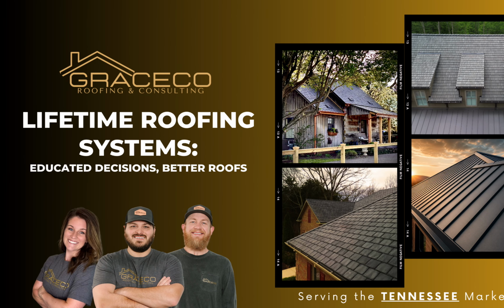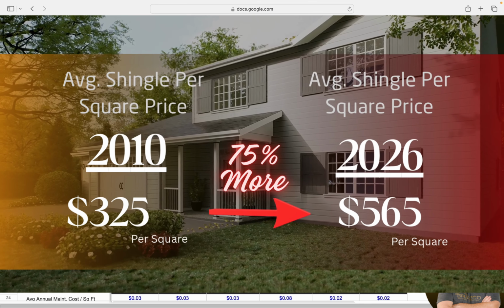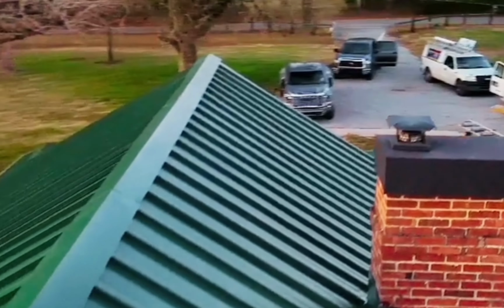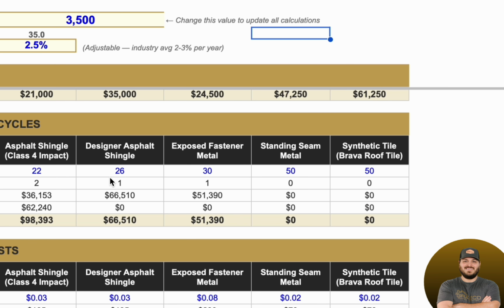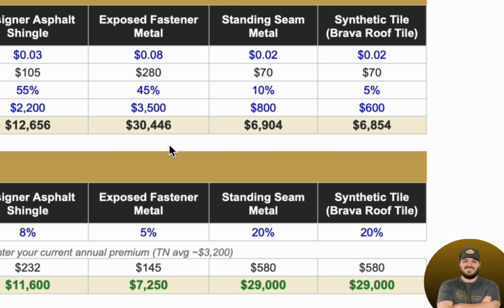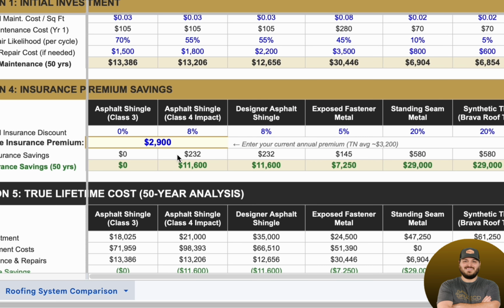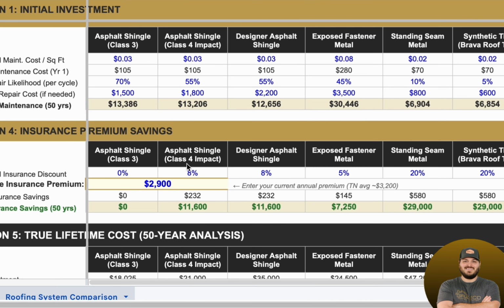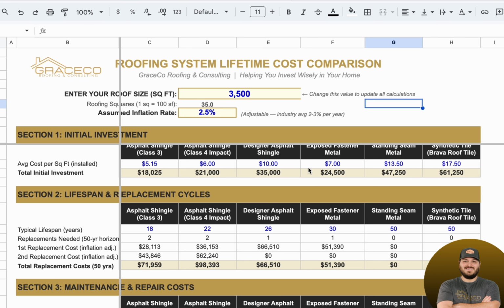The True 50-Year Cost of Every Roofing System (Spreadsheet Breakdown)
The true 50-year cost of your roof is almost never what's on the initial quote. In this Middle Tennessee breakdown, we walk through the exact spreadsheet we use with homeowners to compare asphalt shingles, exposed fastener metal, standing seam metal, and Brava synthetic tile side-by-side over a 50-year ownership window — using real Middle Tennessee market data.

Whether you're in Nashville, Murfreesboro, Franklin, Brentwood, Shelbyville, Lebanon, or anywhere in the surrounding Middle Tennessee area, this is the math we walk every client through before they choose a roofing system. We factor in 2.5% annual inflation, replacement cycles, maintenance and repair costs, and insurance premium savings — so you can see what a roof actually costs over the time you'll own your home, not just what it costs on day one. By the end, you'll understand why an $18,000 asphalt roof can end up costing $100,000+ over 50 years, and why a Brava or standing seam metal roof — even at 3x the upfront price — often comes in at $25,000 to $40,000 in true lifetime cost. If you want this breakdown run on your own home, reach out and we'll do it on video.

📍 Serving Middle Tennessee — Nashville, Murfreesboro, Franklin, Brentwood, Shelbyville & surrounding areas

CHAPTERS:
0:00 - Why We Built the 50-Year Roof Cost Spreadsheet
1:15 - How It Works: Square Footage, Squares & 2.5% Inflation
2:30 - Initial Investment: What Each System Costs Upfront
4:00 - Lifespan & Replacement Cycles Over 50 Years
5:30 - Maintenance & Repair Costs by System
6:45 - The Hidden Risk of Exposed Fastener Metal
7:45 - Insurance Premium Savings (and Why Asphalt Gets Worse Over Time)
9:00 - The 50-Year True Cost Reveal
10:30 - Get This Breakdown for Your Home

HOW TO GET STARTED WITH GRACECO:

Step 1: Discovery Call — 10-15 minutes to discuss your project needs & answer your questions
Step 2: On-Site Assessment — We meet you in person and inspect your property
Step 3: Design Consultation — We work together to design your custom roof
Step 4: Installation — Watch your new roof come to life
Step 5: Enjoy — You enjoy your new roof while we handle all warranty registrations

ABOUT GRACECO ROOFING & CONSULTING:
GraceCo Roofing & Consulting is a Middle Tennessee roofing company specializing in lifetime roofing systems. We help homeowners across Nashville, Murfreesboro, Franklin, Brentwood, Shelbyville, Lebanon, and the surrounding Middle Tennessee area move beyond the asphalt replacement cycle with premium solutions including Brava Roof Tile synthetic roofing and standing seam metal roofing systems. Education first — we believe informed homeowners make better roofing decisions.